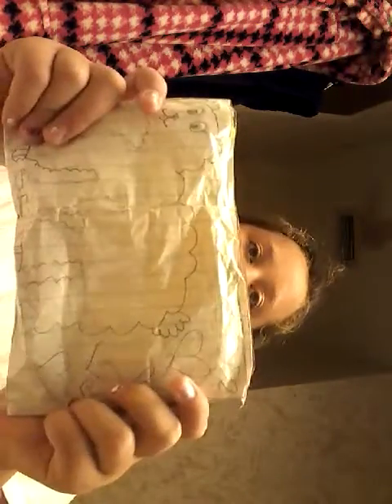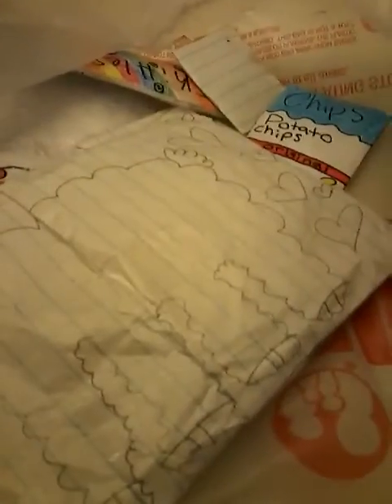Paper squshy scammer